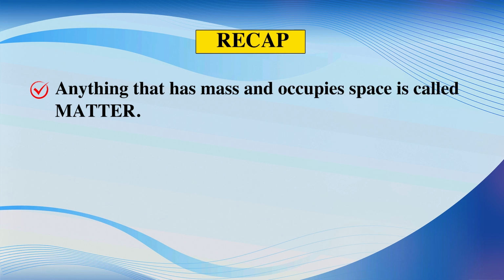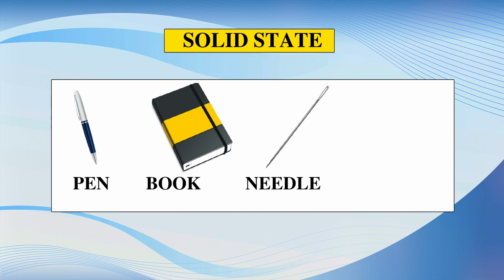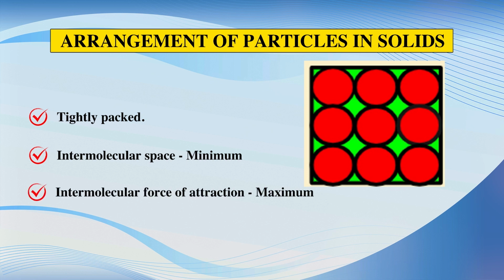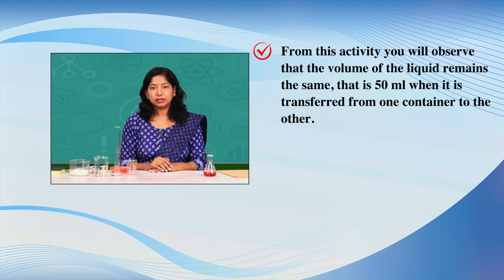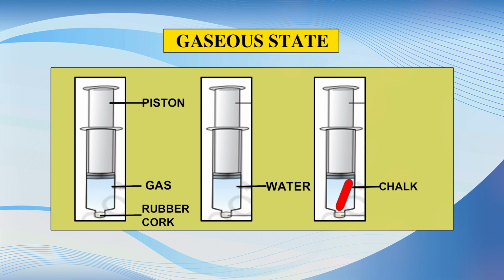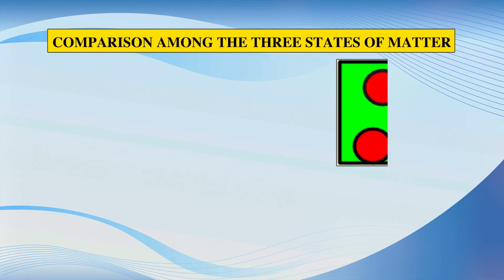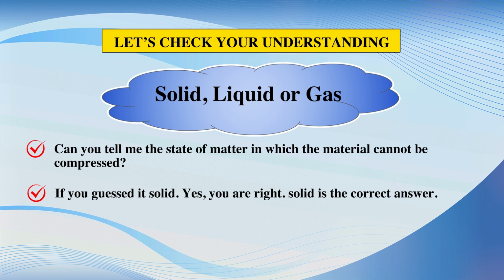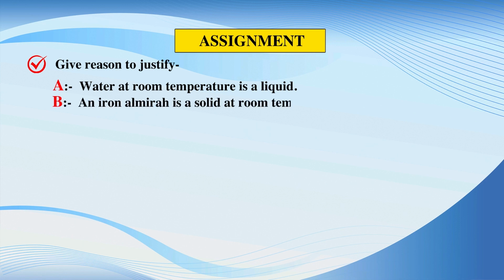MATTER IN OUR SURROUNDINGS ( PART - 2 )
CLASS - IX
SUBJECT - SCIENCE